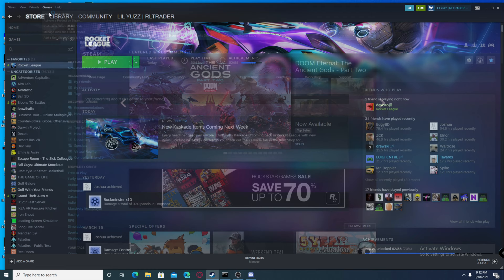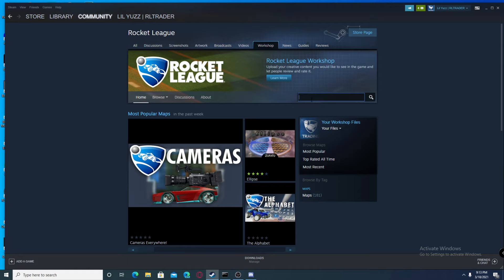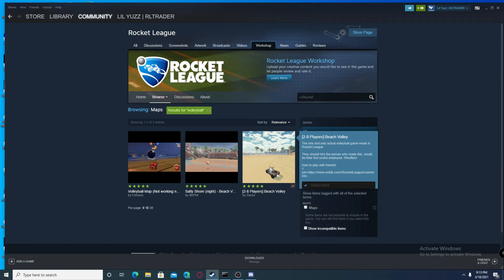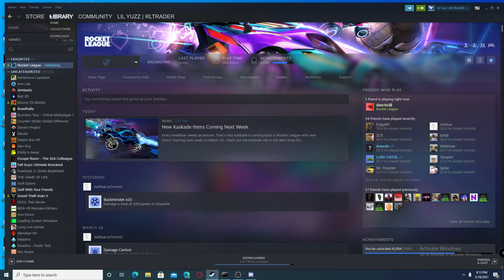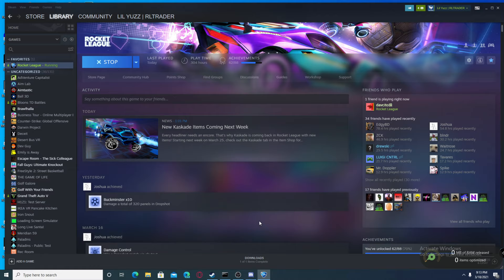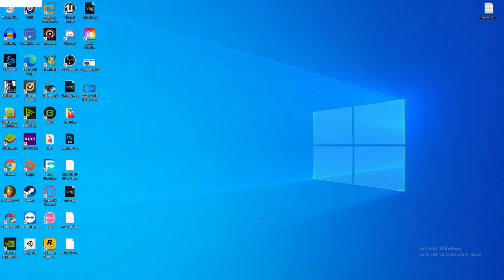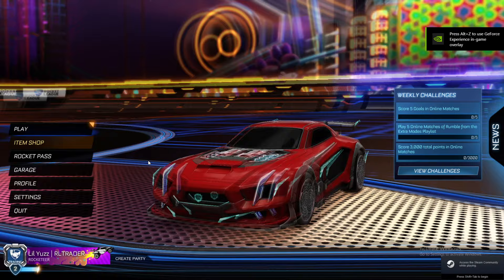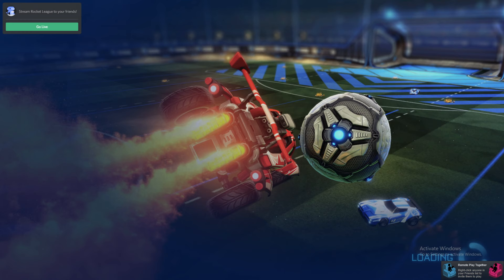How to Play Volleyball in Rocket League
This video shows you how to play volleyball on Rocket League. Did you enjoy the video? Have suggestions, leave them in the comment section.